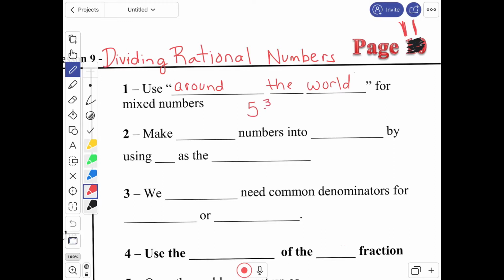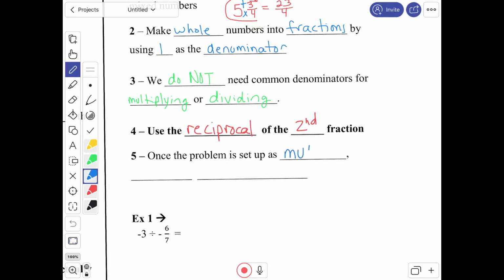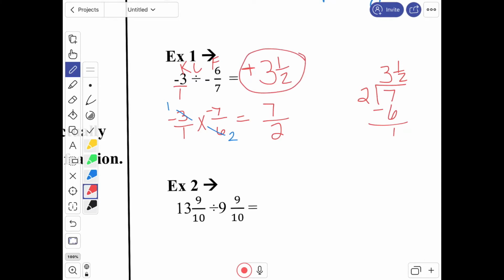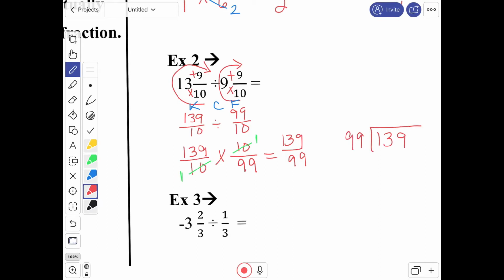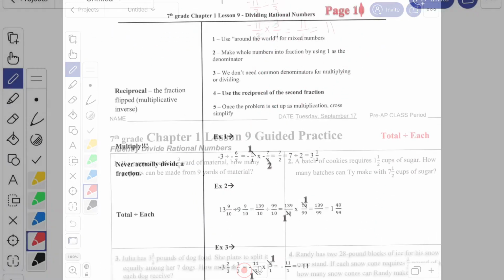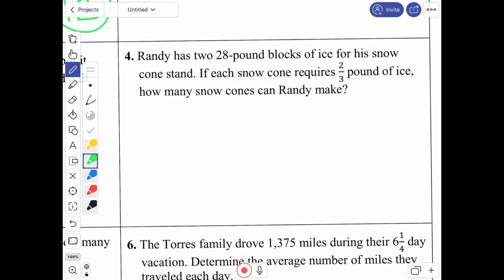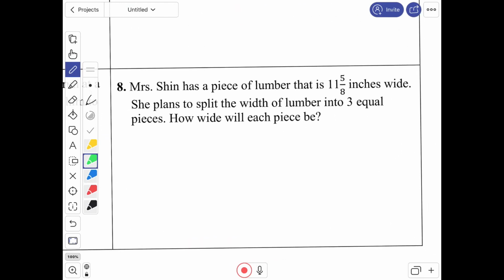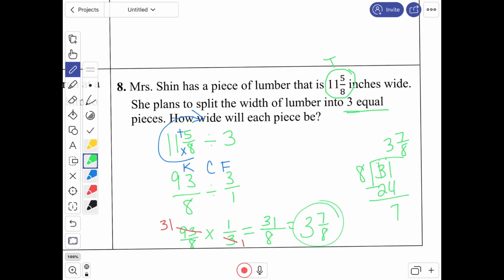7th grade Chapter 1 Lesson 9 Dividing Rational Numbers